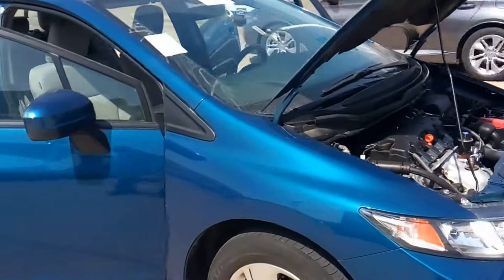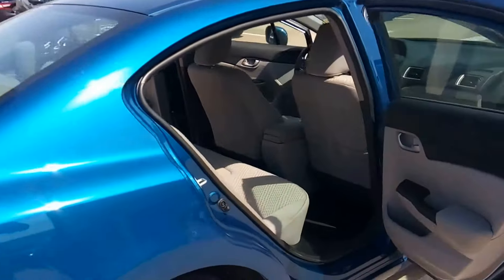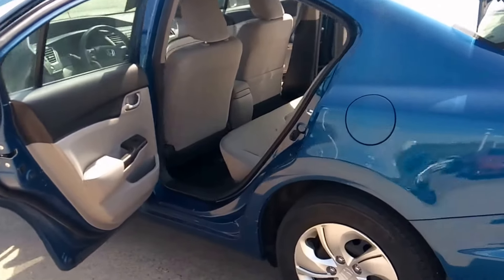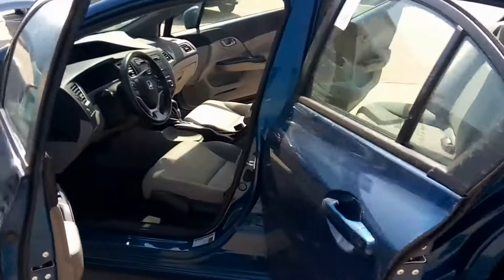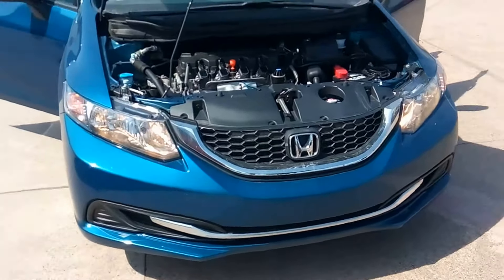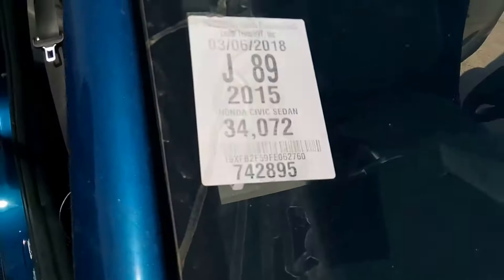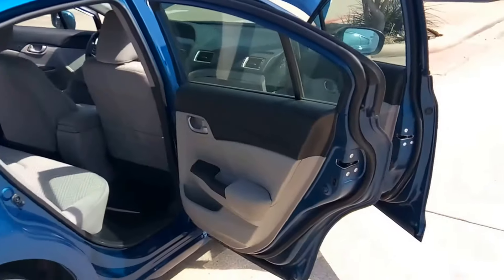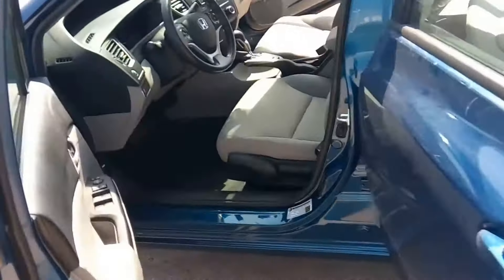2015 Honda Civic LX at Rusty Wallis Honda Used Cars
2015 Honda Civic Sedan LX   WAS $17,995.   NOW $13,460.
 Variable    FWD    Dyno Blue Pearl/Gray
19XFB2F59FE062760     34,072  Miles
Clean One-Owner Carfax. Honda Certified.
Additional Options
Front Wheel Drive
Power Steering
ABS
Front Disc/Rear Drum Brakes
Brake Assist
Wheel Covers
Steel Wheels
Power Mirror(s)
Rear Defrost
Intermittent Wipers
Daytime Running Lights
Automatic Headlights
AM/FM Stereo
CD Player
MP3 Player
Bluetooth Connection
Bucket Seats
Trip Computer
Power Windows
Keyless Entry
Cruise Control
A/C
Cloth Seats
Floor Mats
Security System
Engine Immobilizer
Traction Control
Stability Control
Back-Up Camera
Rusty Wallis Honda
Used Cars and Used Trucks
12277 Shiloh Road